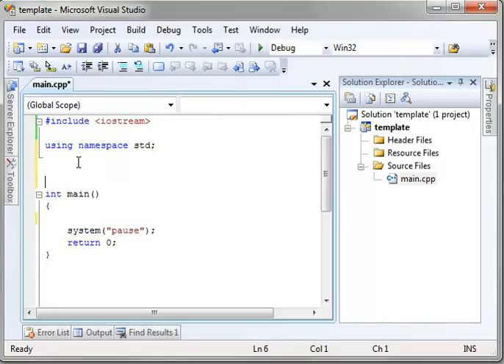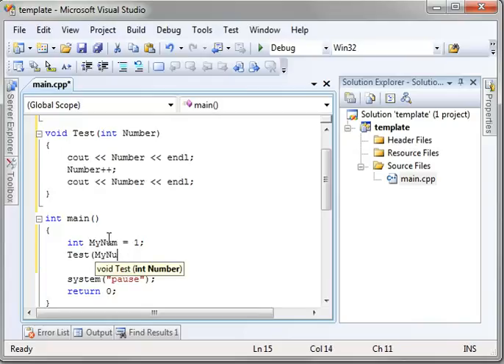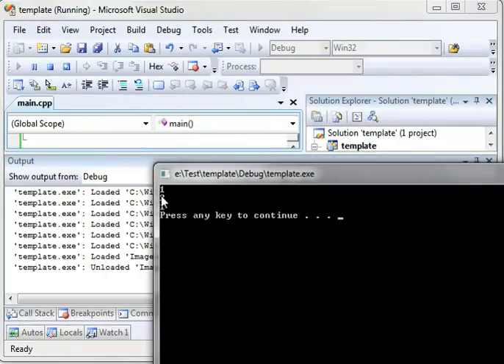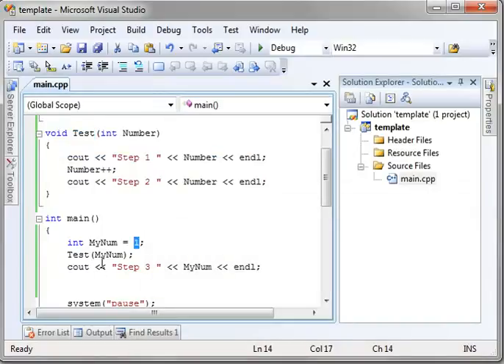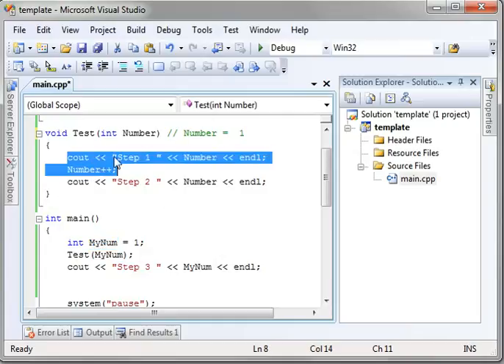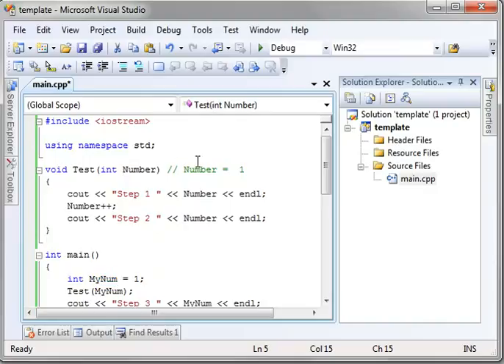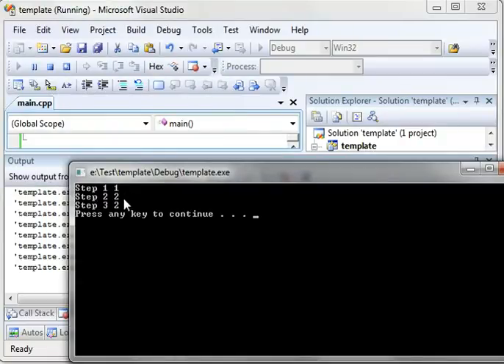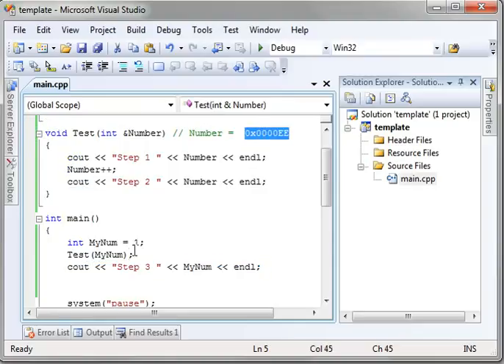C 17 By Value and By reference